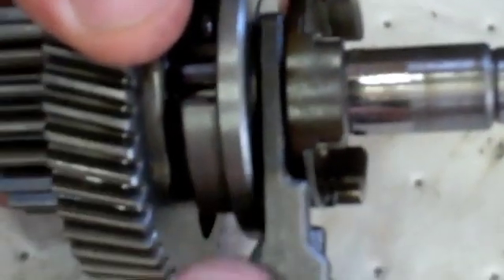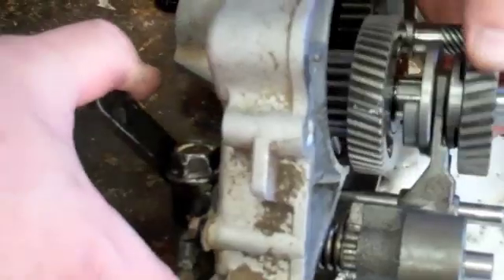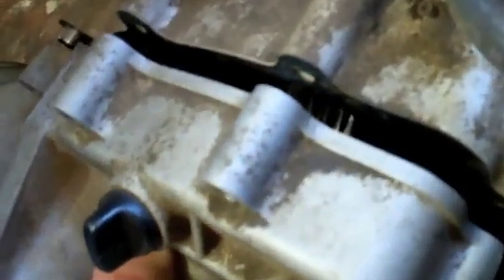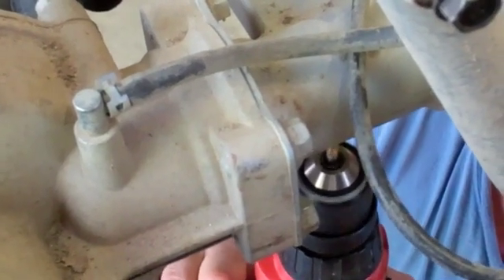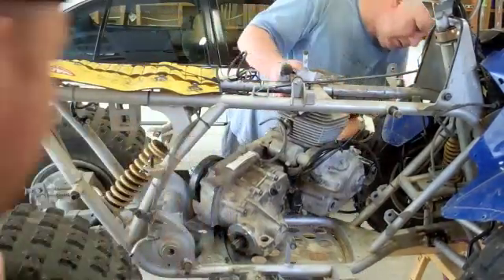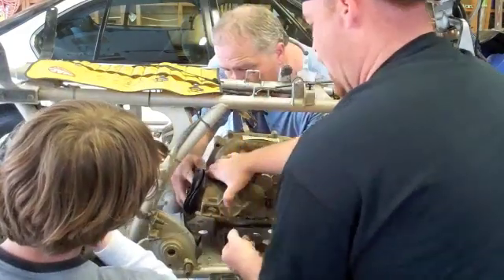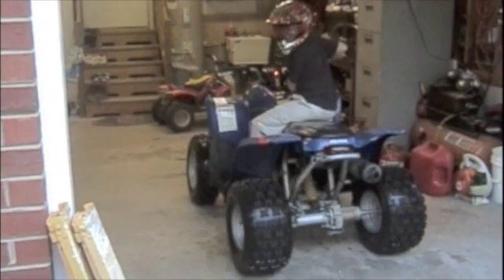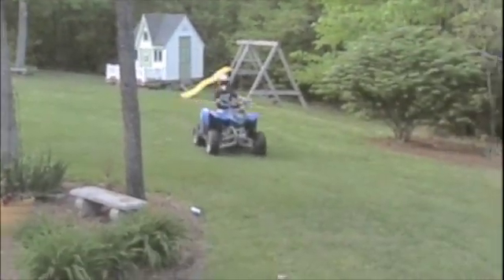Polaris Phoenix 200 Transmission Problem Part 2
Here is part two of the Phoenix transmission problem.  The problem is fixed!